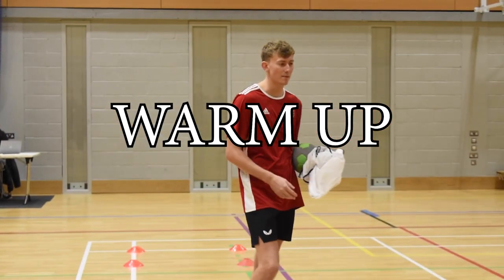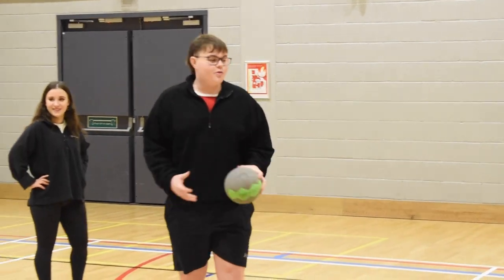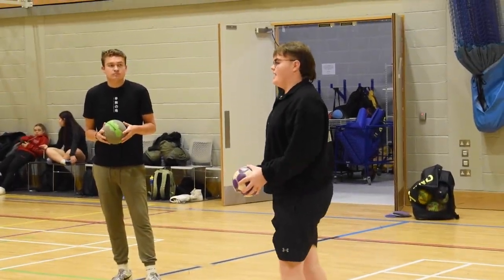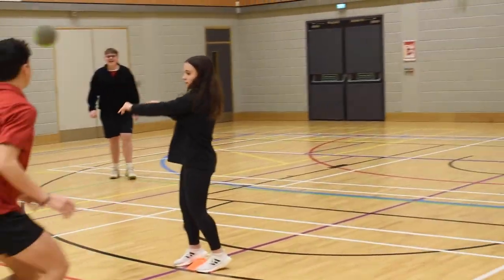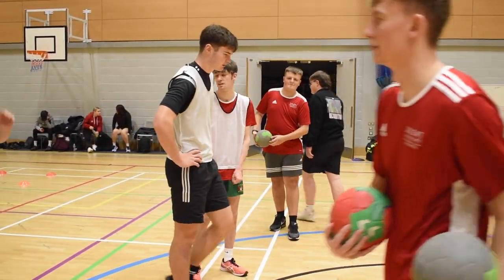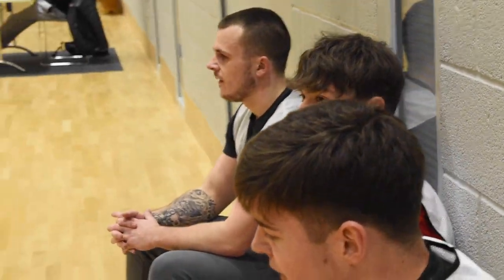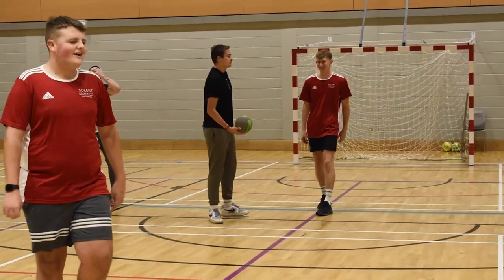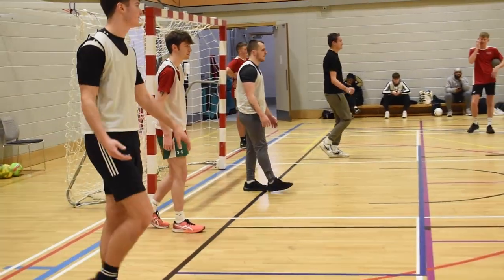Handball Coaching Video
This is a sports coaching video that I filmed and edited for someone in my uni accommodation.